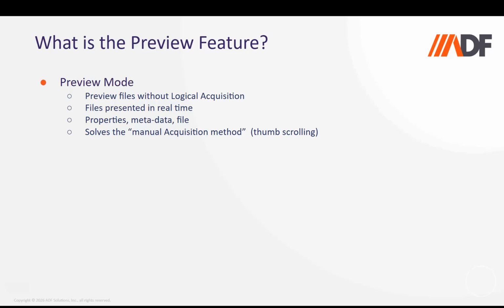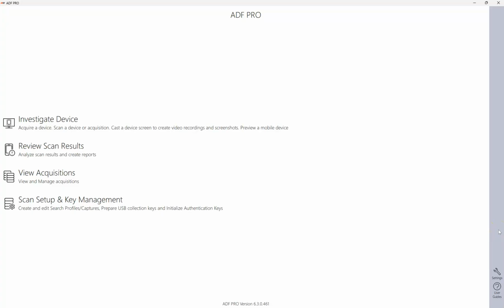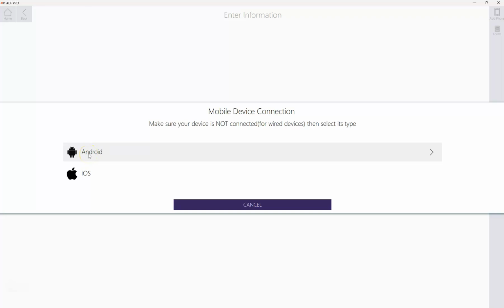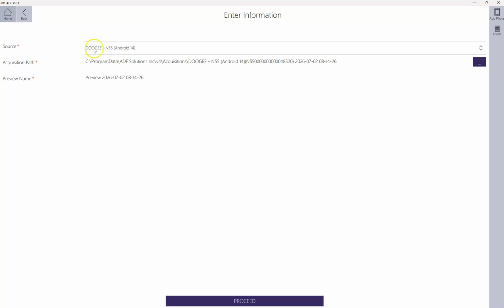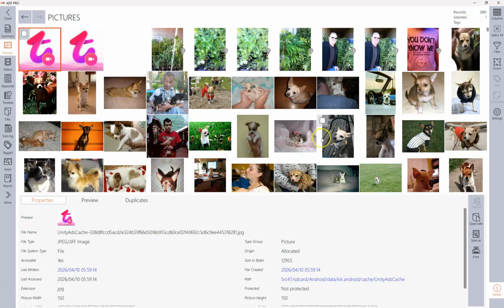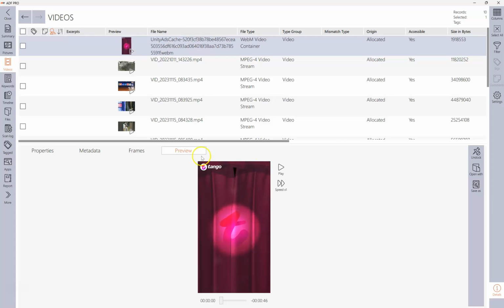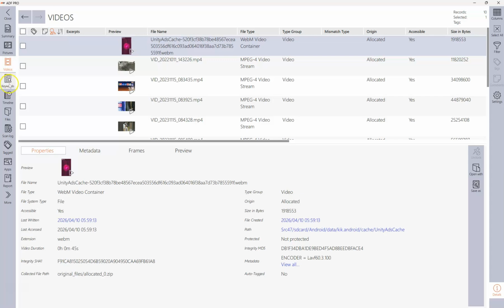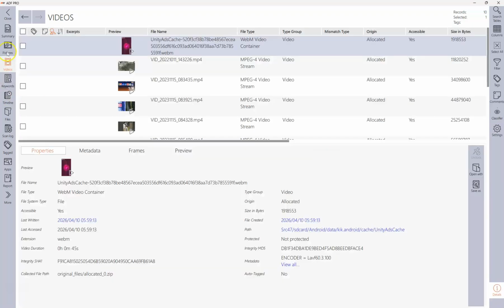How to Preview Digital Evidence in ADF Pro and MDI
Learn how to use Preview Mode in ADF PRO to quickly review files, photos, videos, metadata, and other artifacts on a mobile device without waiting for a full logical acquisition.

In this step-by-step guide, you’ll see how to:

- Connect a mobile device and start a Preview session
- Review data as it is collected in real time
- Prioritize the files and artifacts you need first
- Configure iOS devices for more reliable multimedia transfers
- Stop the preview once you have enough information to make an investigative decision
- Determine when to continue with a full logical acquisition

Preview Mode helps digital forensics professionals identify relevant evidence faster, reduce unnecessary device examinations, and make informed decisions on-scene.